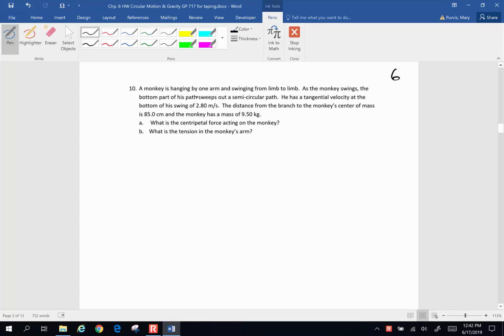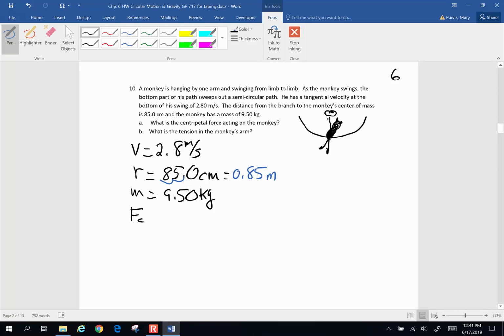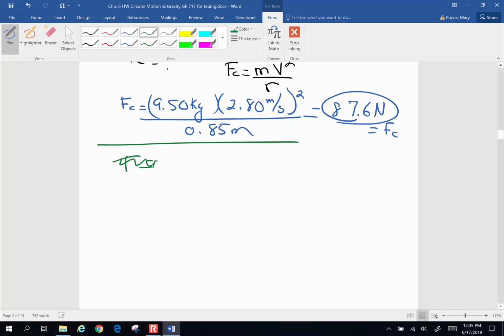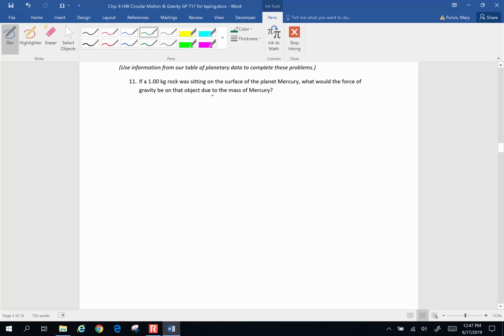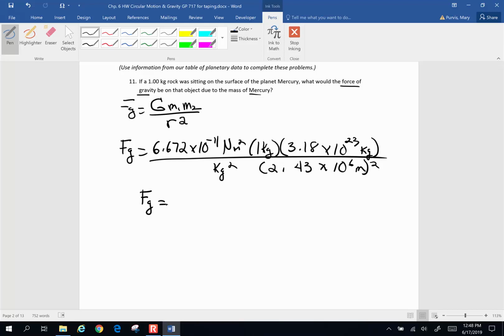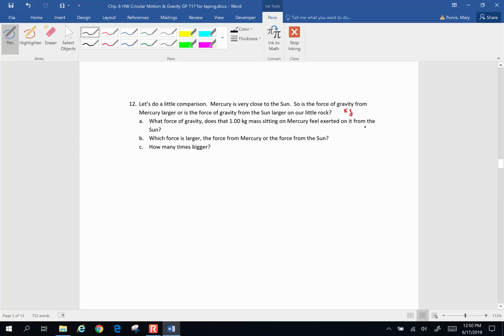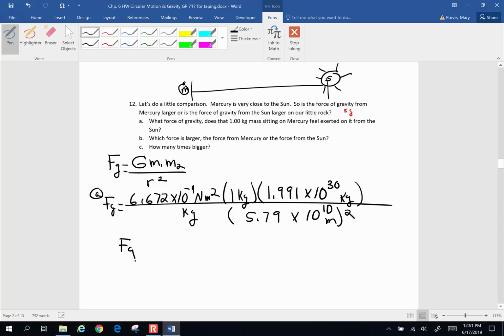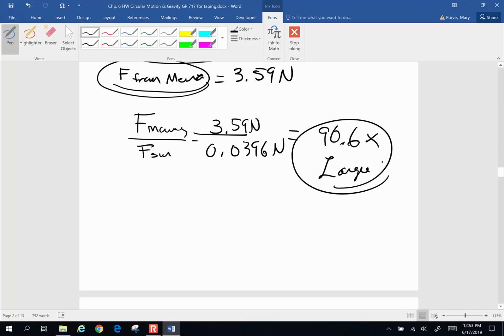P6-H4 Problems 10, 11, & 12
Physics homework problem chapter 6 problems 10, 11 & 12